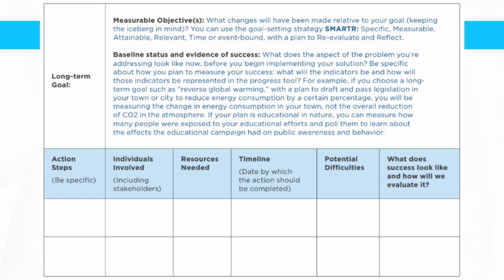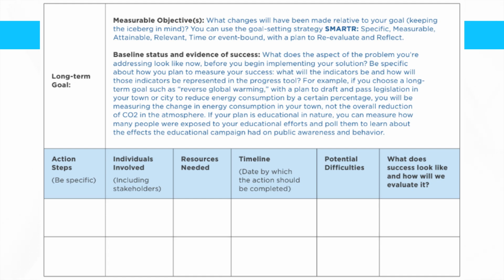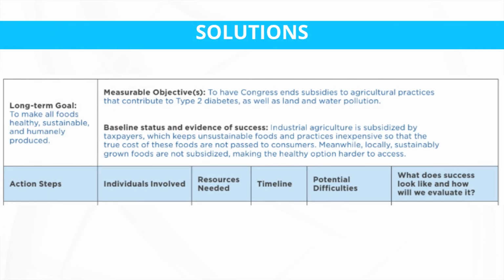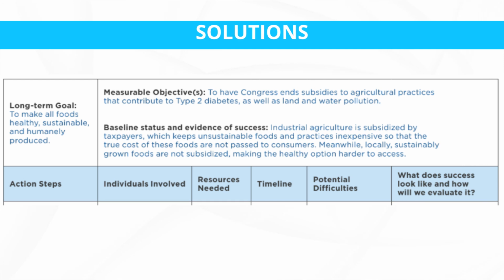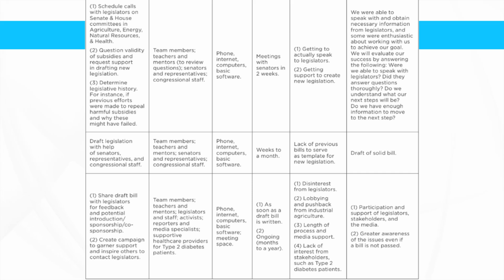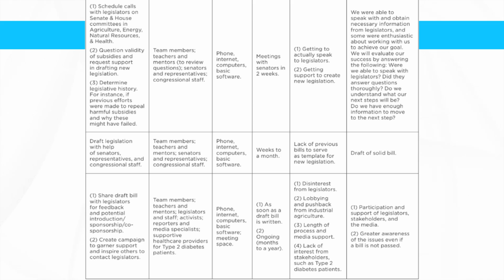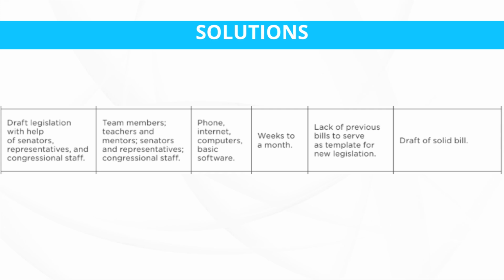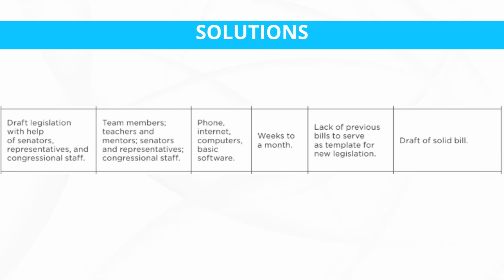Final: How to Create a Solution to Poverty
We delve into the essential process of developing a plan to tackle global challenges like poverty. The lesson guides viewers through evaluating existing solutions, identifying leverage points, and creating a hypothesis for solving the issue. It emphasizes the importance of designing and implementing a detailed plan, measuring results, and iterating based on effectiveness. With practical examples and actionable steps, this lesson encourages you to take responsibility and make meaningful changes. Join us at Plato University for additional resources and to be part of a community dedicated to solving world problems.

🎓 How to Solve Poverty is a course presented by Plato University.

Enroll in the course for FREE to get exclusive access to:

◾ Advanced resources
◾ Additional skills